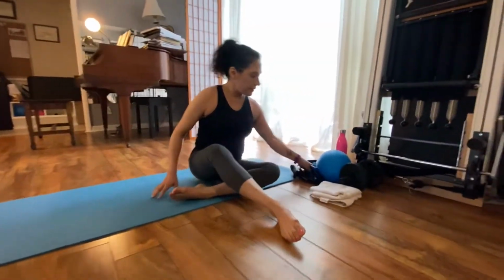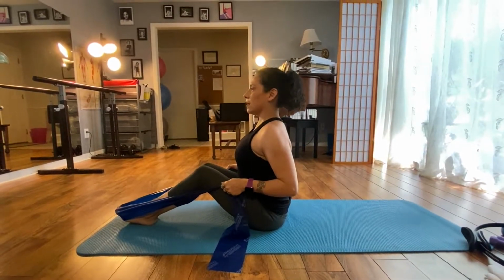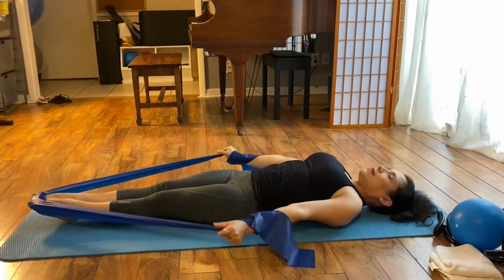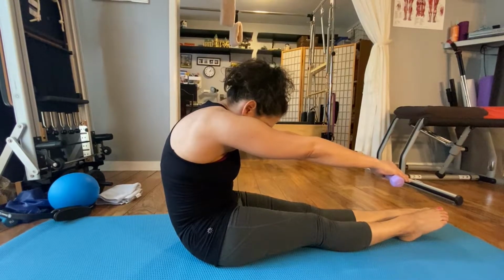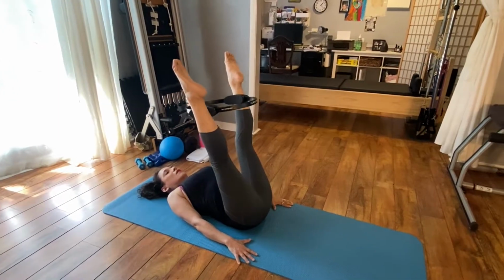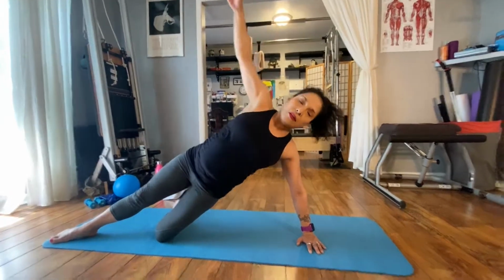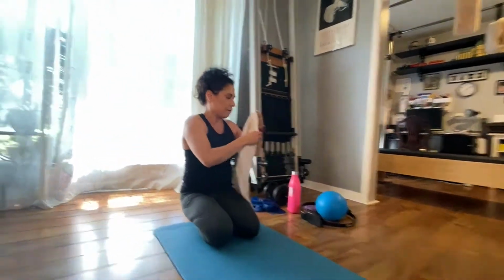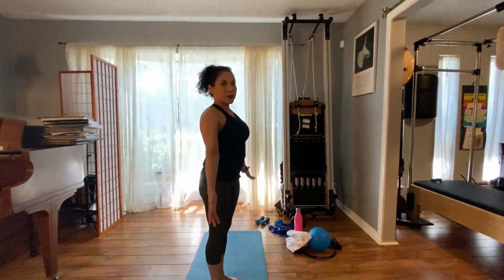Forty minute full body Pilates workout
Fourth minute full body workout based in the PILATES method with video by Vincent Gilbert Acosta